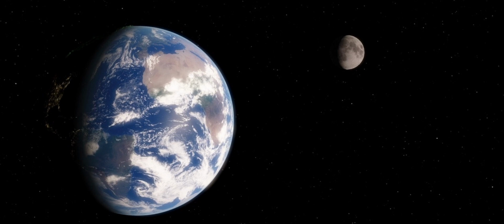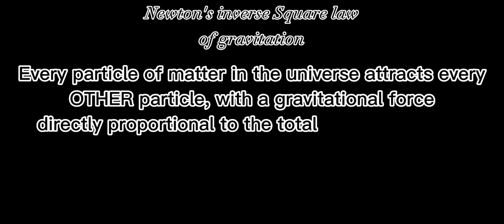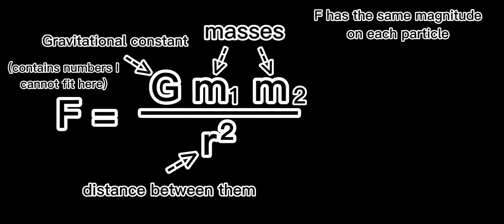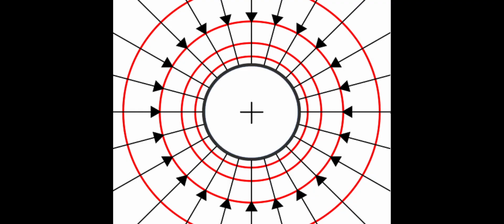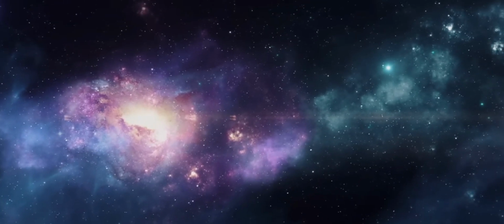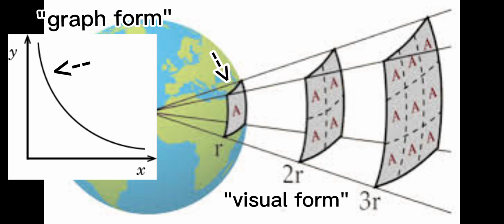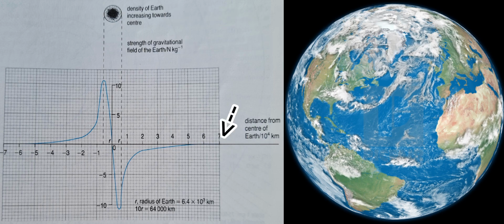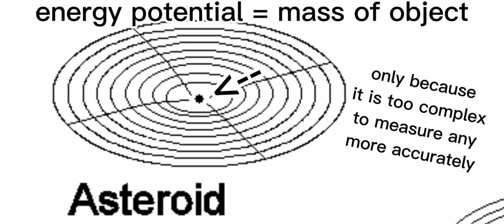The mysteries and wonders of gravitation - what truly is gravity? Here's an attempt to explain!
Today's topic is more of a lesson learner than much "chaos", but I will be trying to debunk and explain to you all - the meaning and mysteries of gravity and what it truly is.